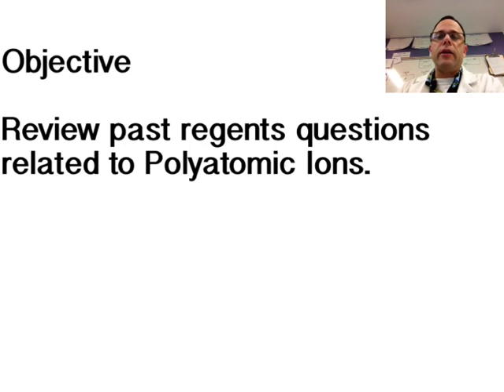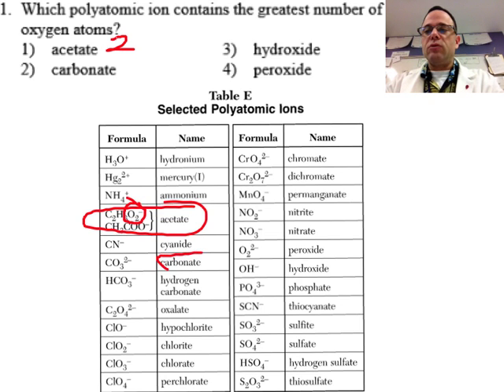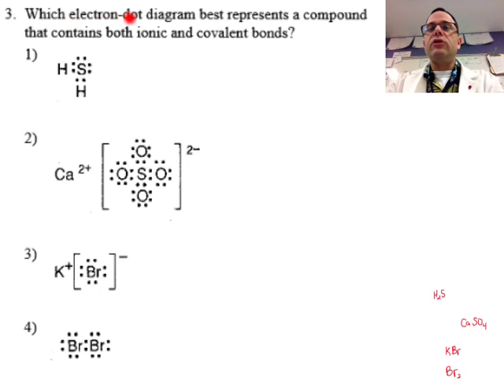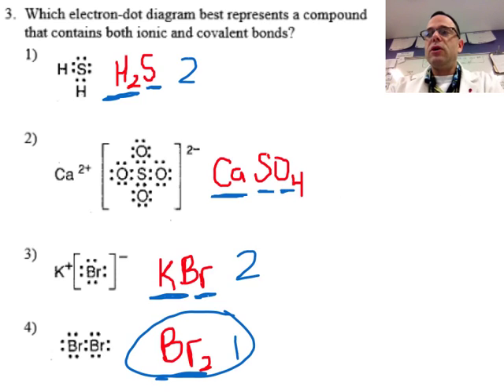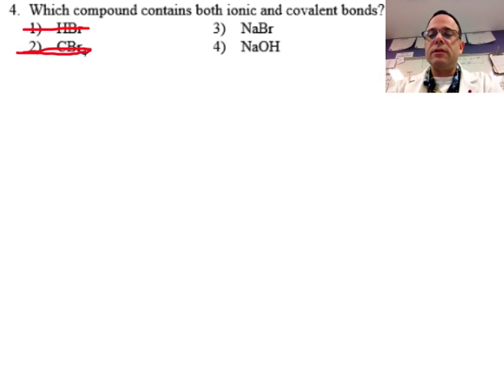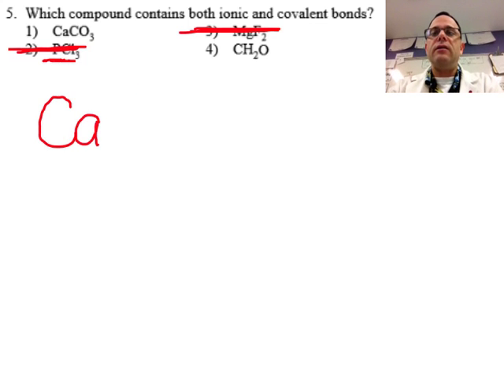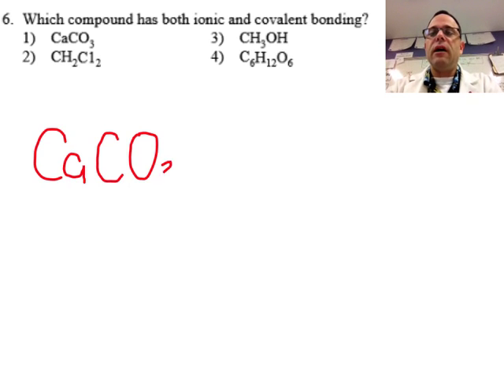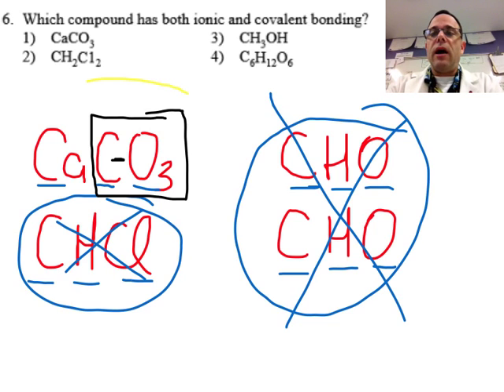Questions related to Polyatomic Ions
Objective:
Review past regents questions related to Polyatomic Ions